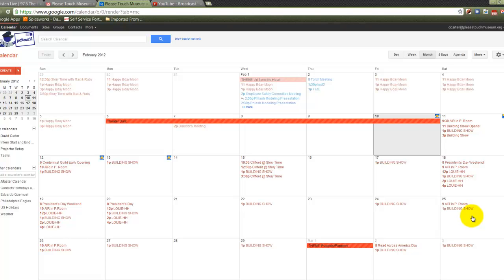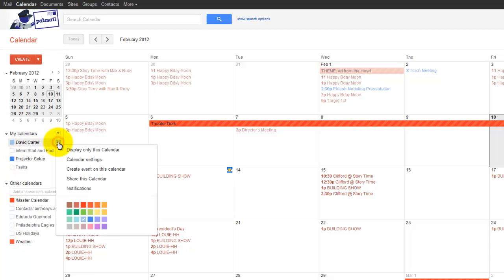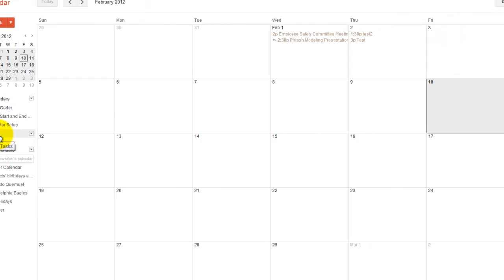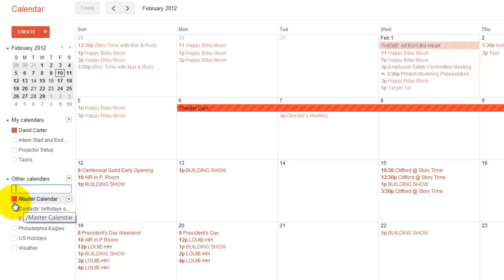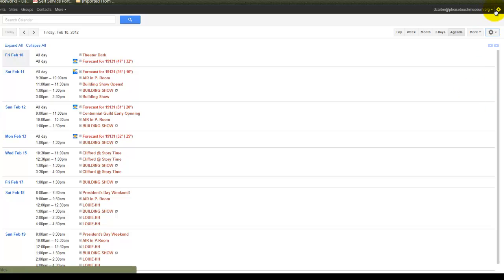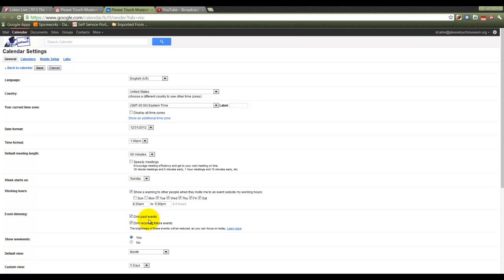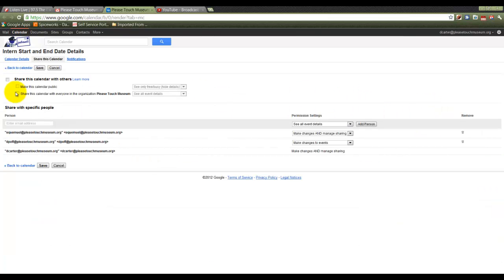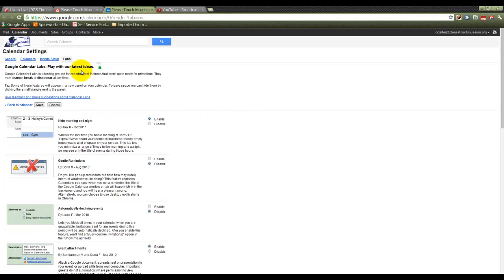PTM Google Calendar Overview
Overview of PTM Google Calendar. Basic features and layout of google calendar.